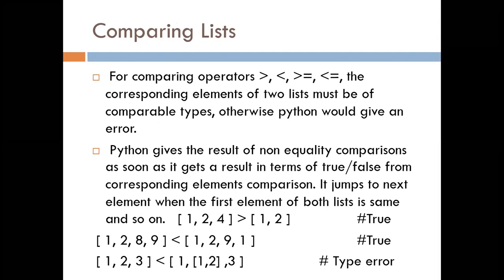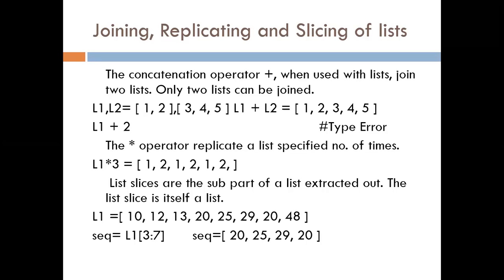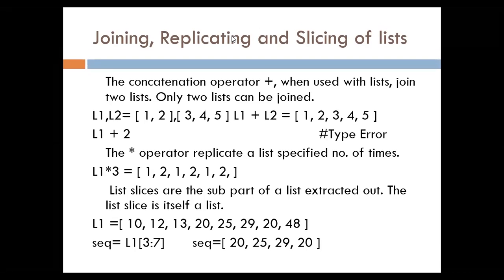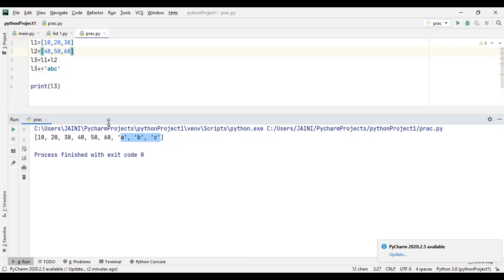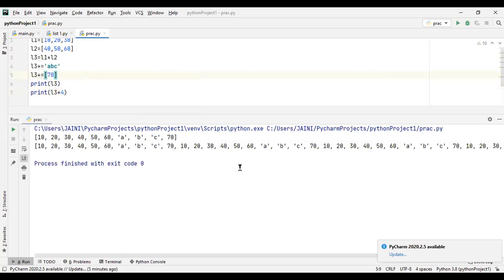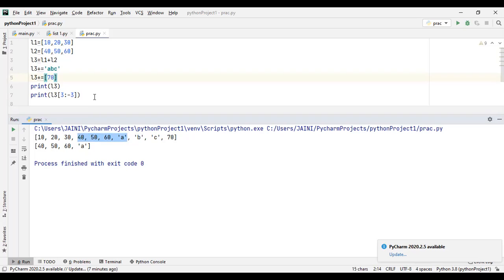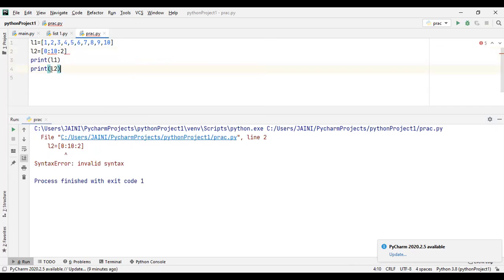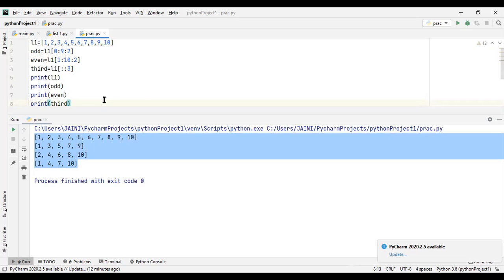JS/CS/11/LIST/WK 22/ D 1